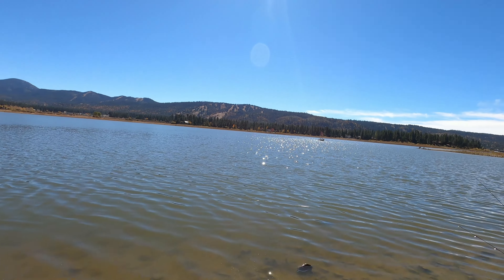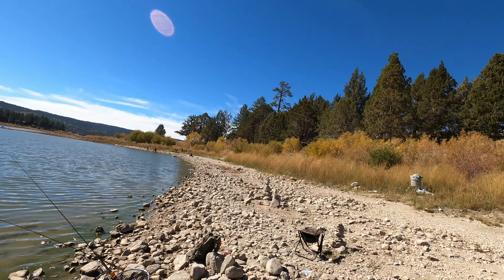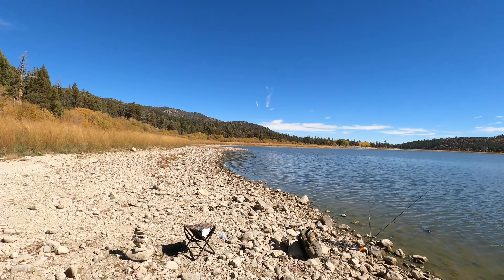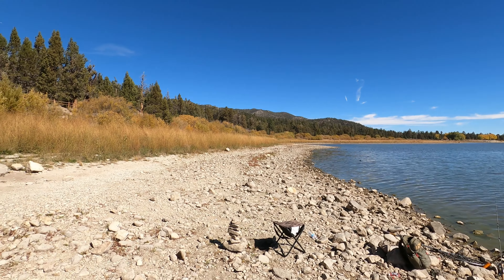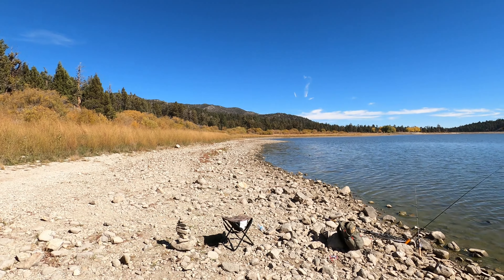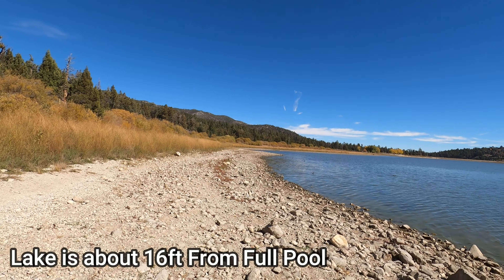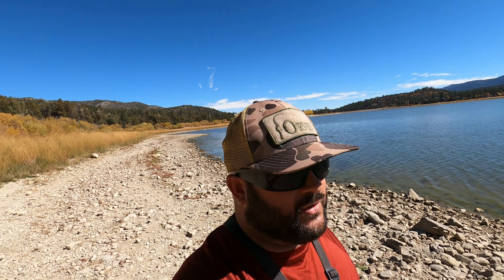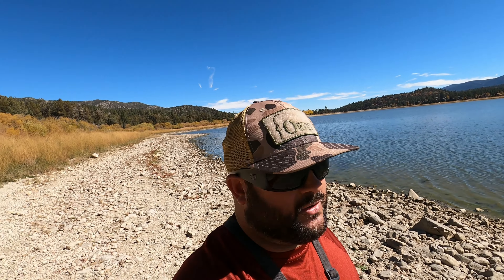Big Bear Lake Update | Fishing Conditions and Lake Level